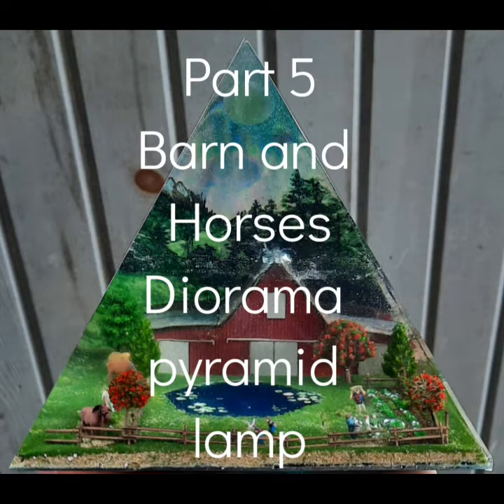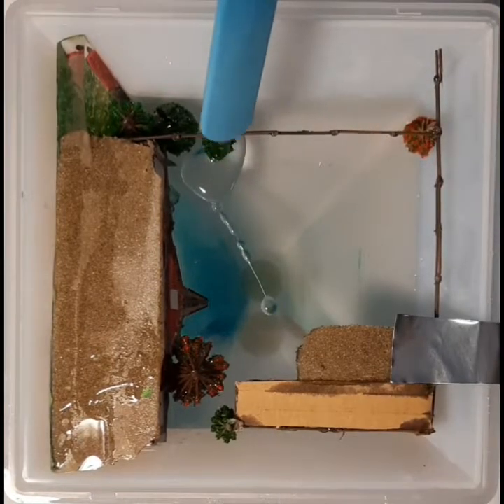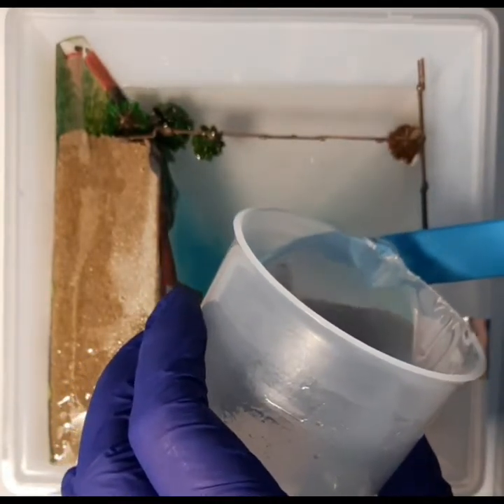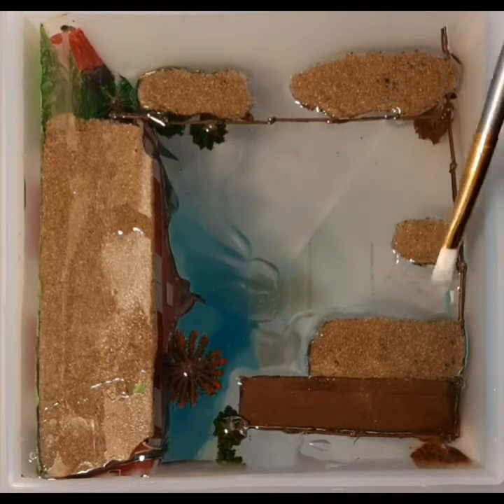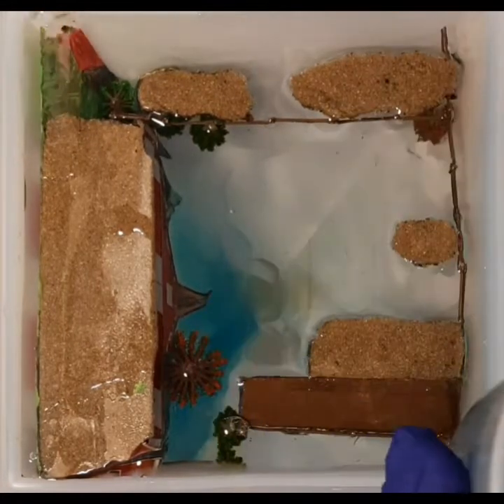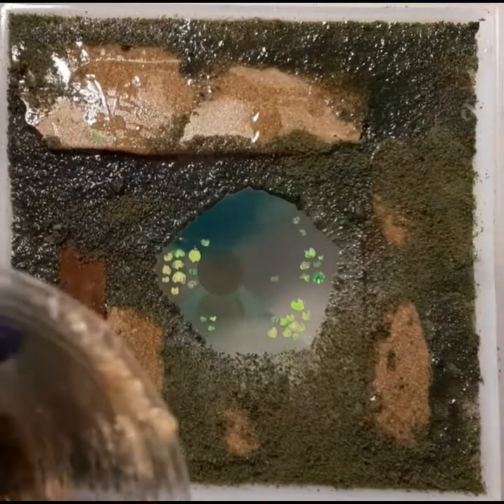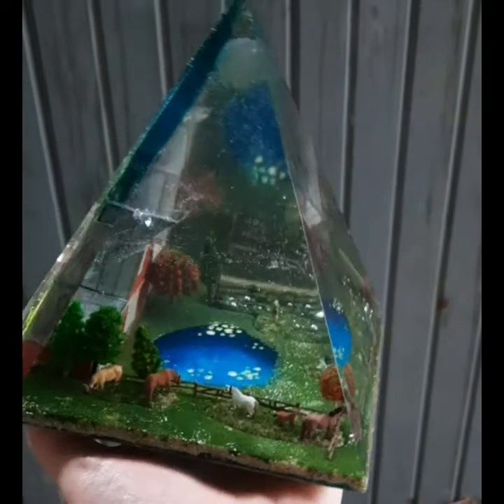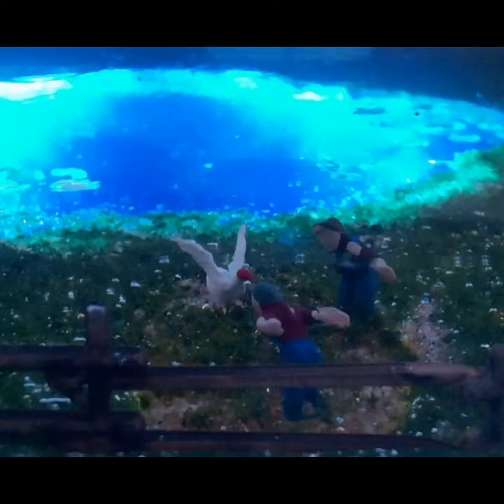Part 5 (and the final part) Barn and Horse Pyramid Lamp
I show the last few stages of making the barn and horses pyramid lamp, giving some tips and talking about mistakes I made and the affect it had on the piece.  I am still happy with the overall design, flaws and all!  I hope you are too and have learned along side me ❤